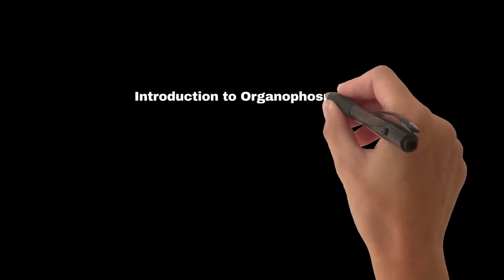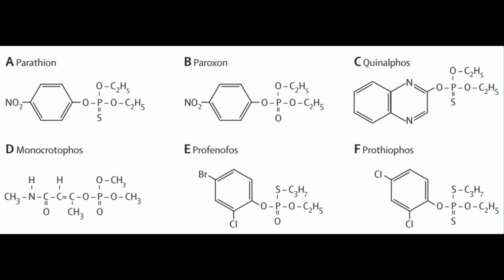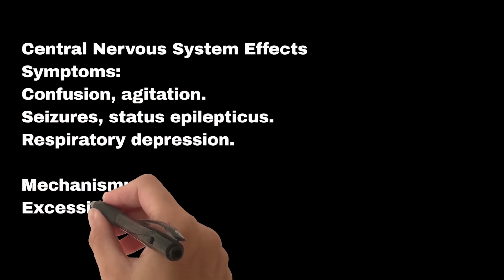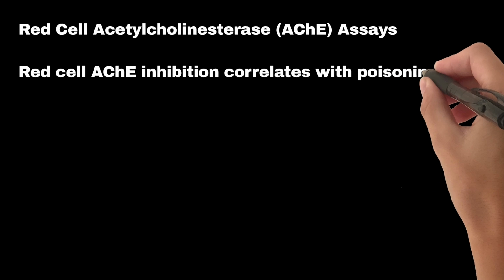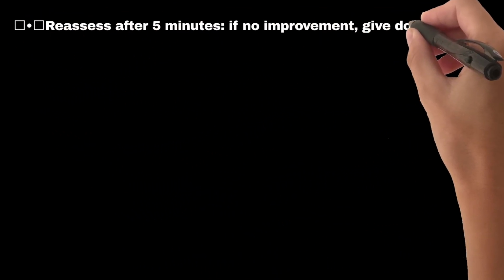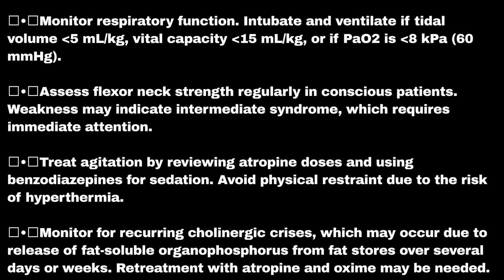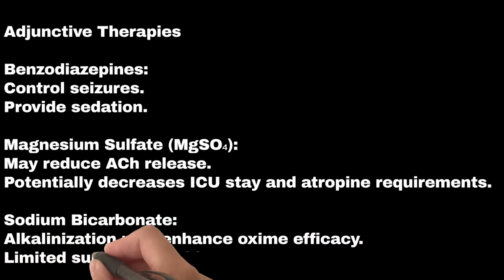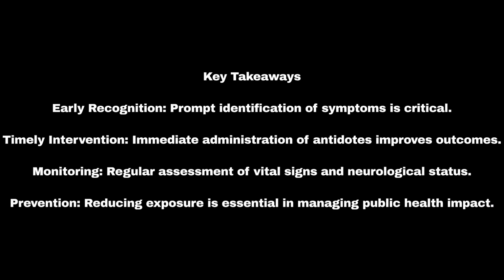Comprehensive Guide to Organophosphate Poisoning